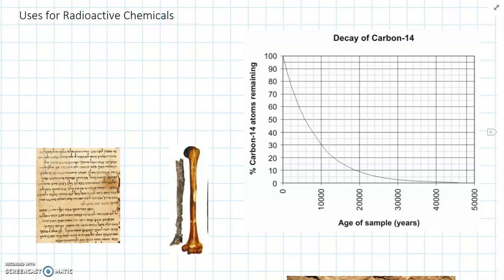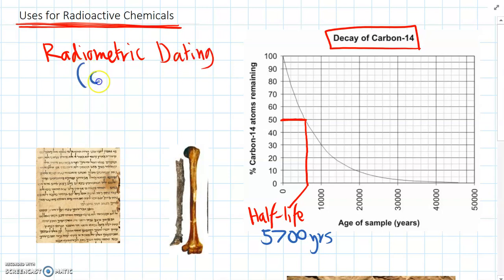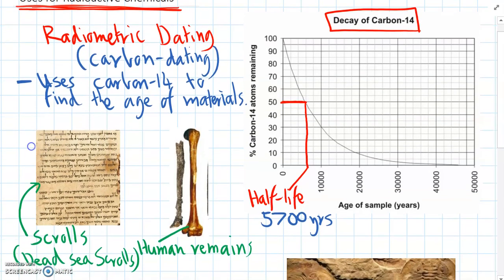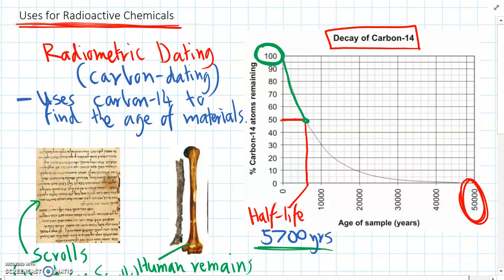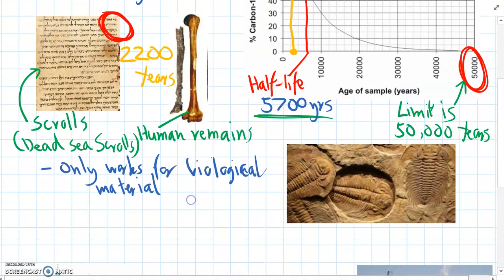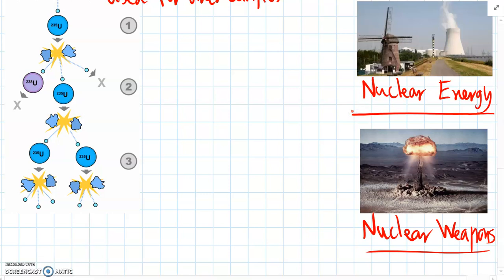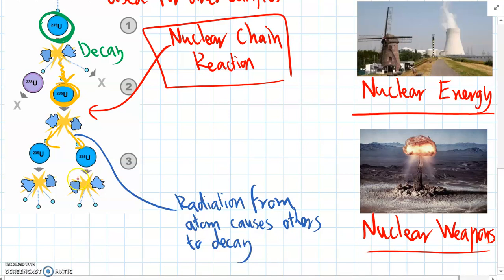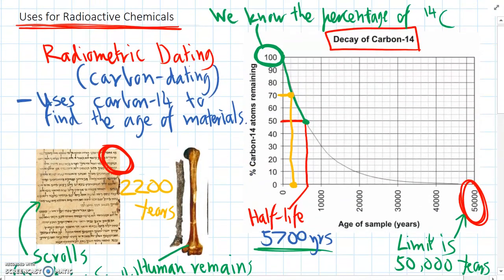Using Radioactive Chemicals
Questions:
1) Define radiometric dating
2) Define nuclear chain reaction